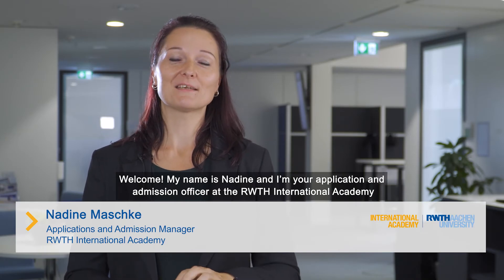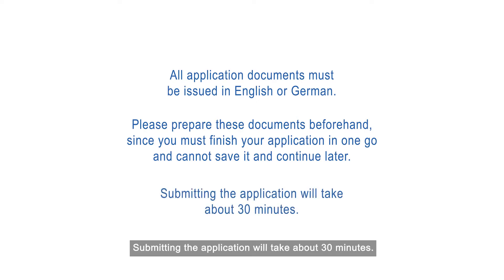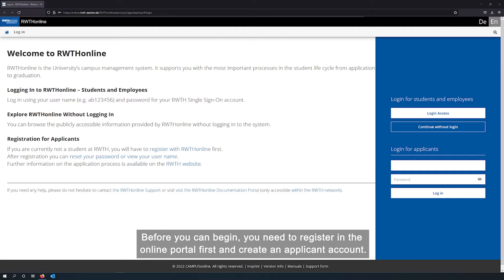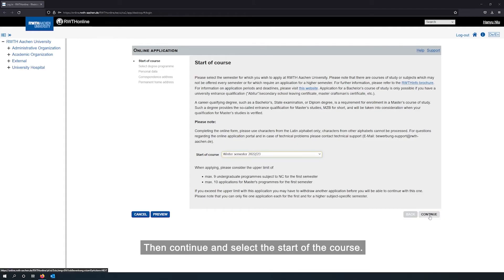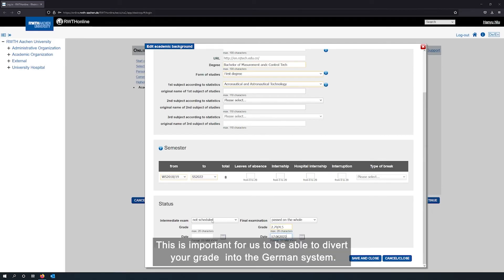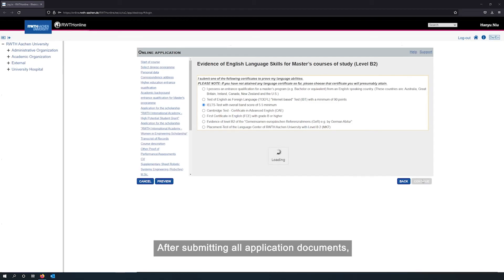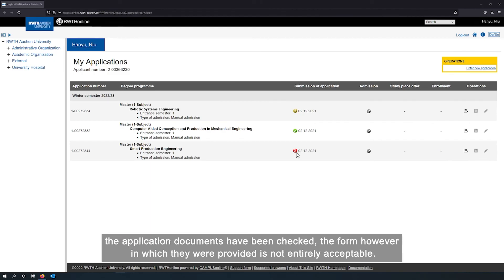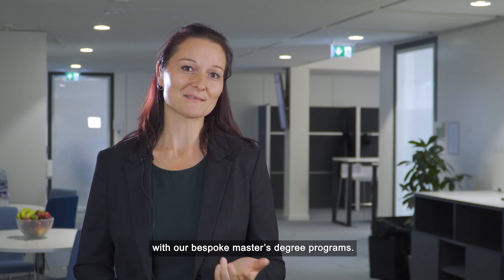How to apply - Engineering Master's Programs at RWTH International Academy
You want to apply for an English taught Master’s program in Engineering offered by RWTH International Academy? In this video we will show you step by step what you need to prepare for a successful application and how to submit the application in the application portal RWTHonline.

00:00 Intro
00:33 Ideal master candidate
01:12 Application documents
03:34 RWTHonline account registration
04:42 Enter your application
07:16 Upload your application documents
09:10 Application status and self service
11:03 Application period
11:43 Further questions?